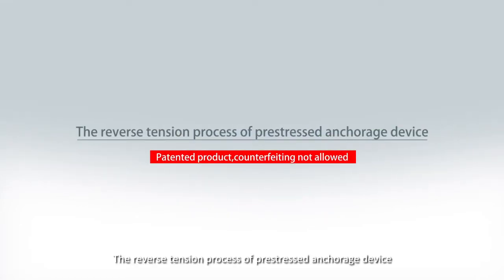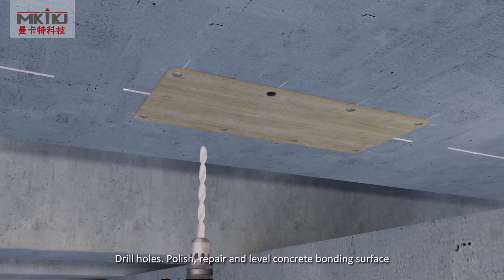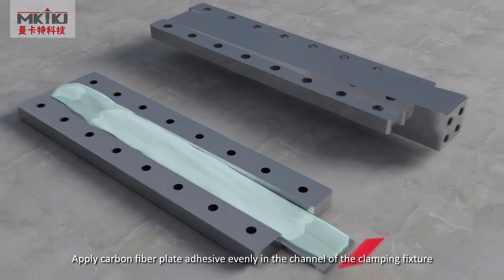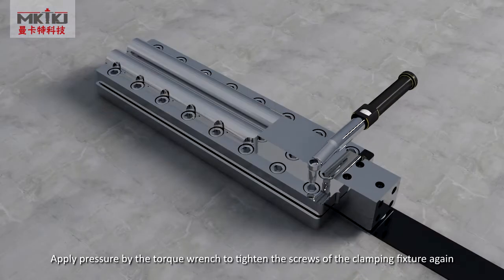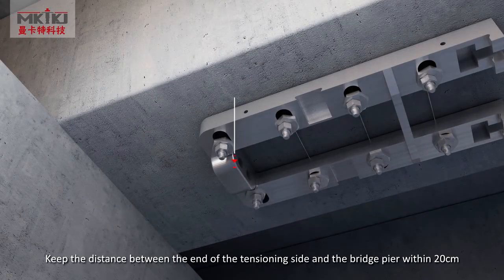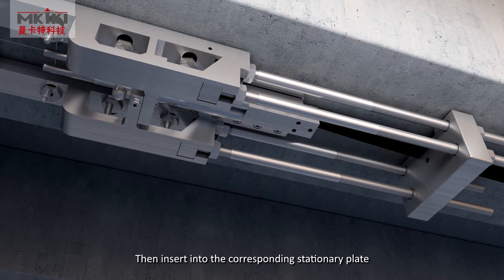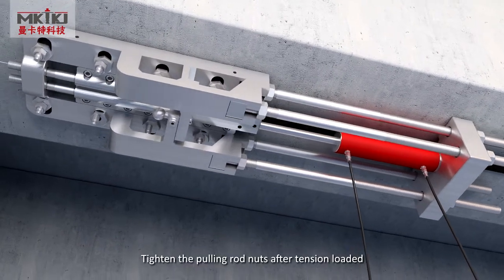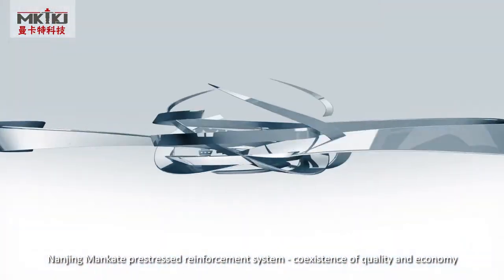How to install prestressed CFRF system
Using NJMKT Prestressed Anchorage Device with Carbon Fiber Plate for Bridge Reinforcing